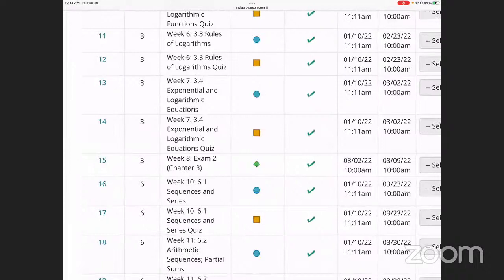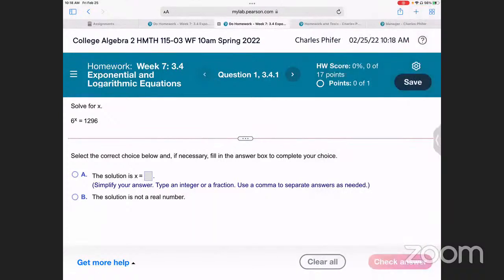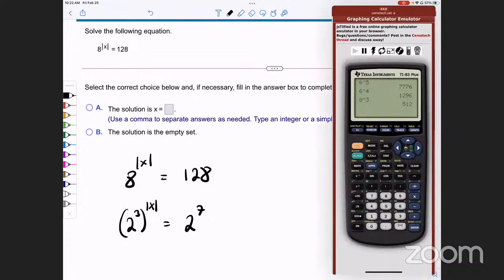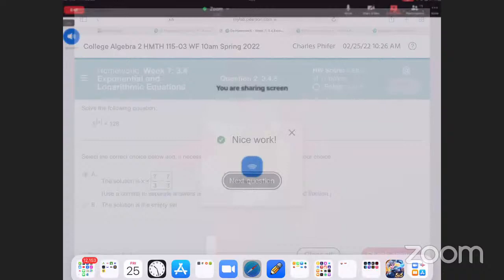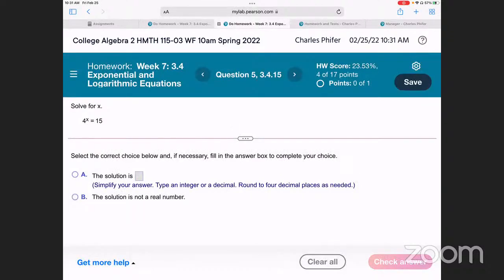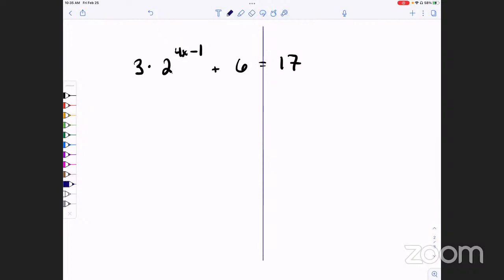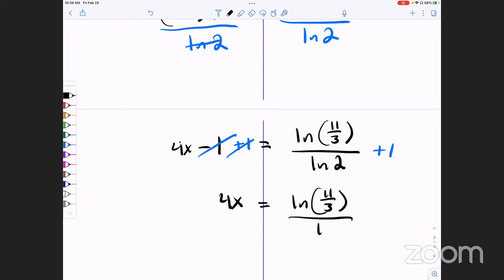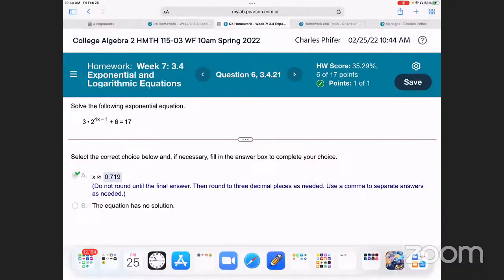Hmwk Ses. 10am 3.4 Exponential & Logarithmic Equations & Inequalities College Algebra 2 Spring 2022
A recording of our session for College Algebra 2 Spring 2022.